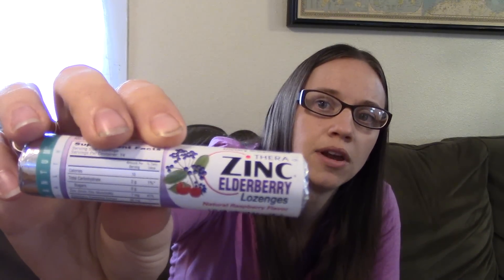All Natural & Healthy Remedies to Get Rid of a Cold! (QTT #15)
Being sick is not only an inconvenience but it can also be costly (for some) if we miss work. These natural remedies can help you, or someone you love, get rid of the illness in hours, not days. Some even help reduce symptoms, while also fighting the illness, until it is gone. That way you can be back to feeling great as soon as possible.

1. Elderberry Syrup
*eliminate refined sugar
2. Zinc Supplements (50-80 mg through out the day)
*or elderberry and zinc lozenges
3. Vitamin C (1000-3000 mg through out the day)
4. Garlic (1-3 cloves through out the day)
5. Oregano Oil (5 drops in water)
6. Echinacea (follow supplement directions, or 3 caps 3x a day)
7. Apple cider vinegar (2Tb in water 3x a day)
8. Crystalized Ginger, eat as needed/ desired
9. Honey, eat/ drink as needed/ desired
10. Add humidity to home
11. Germ fighting bath  (to tub of water add 1 cup Epsom salt + 5 drops each: tea tree, eucalyptus and lavender essential oil)
*or Vapor Rub, if preferred
12. Eat chicken soup (made with bone broth, if possible)